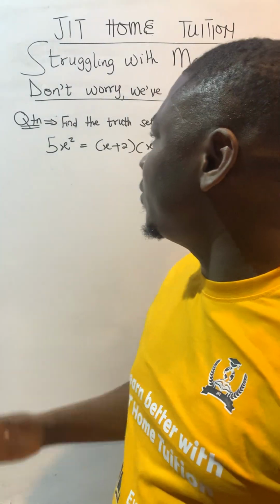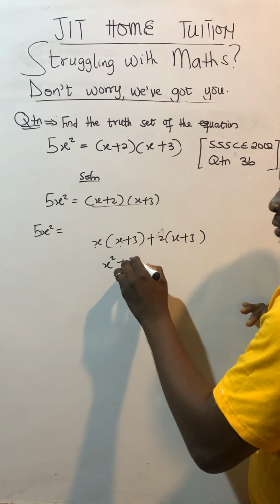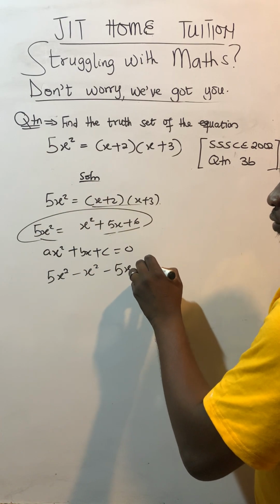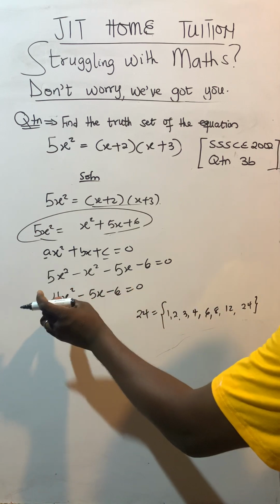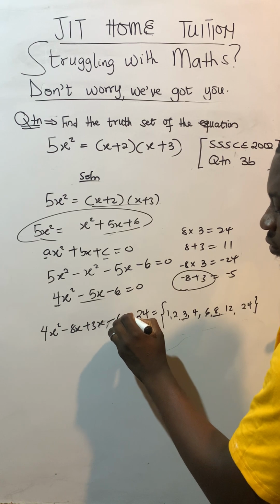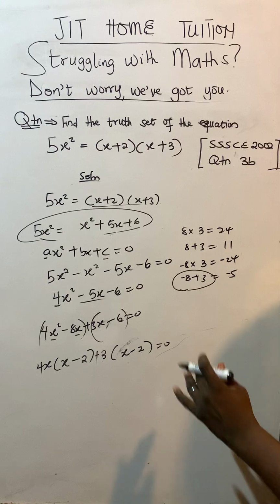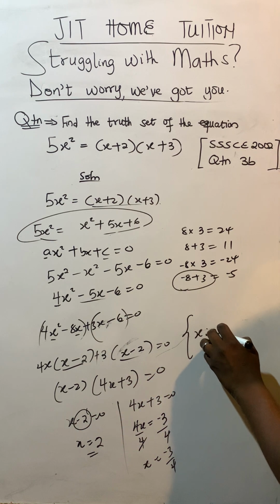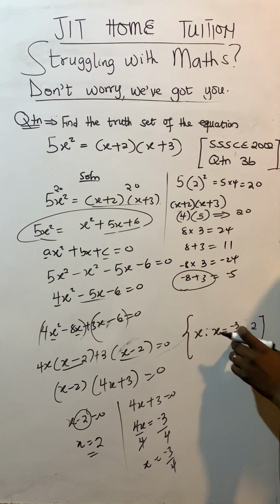QUADRATIC FUNCTION & EQUATION - Video 1